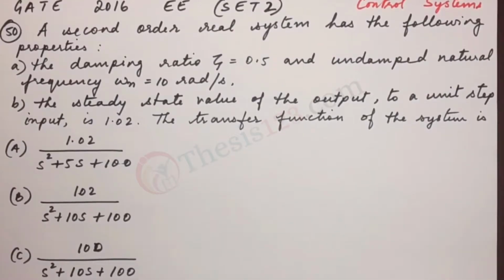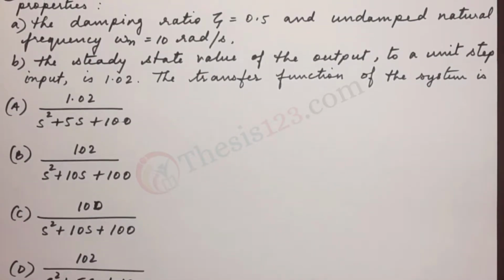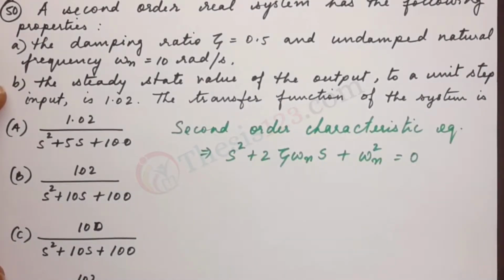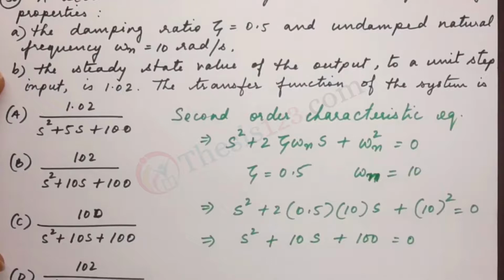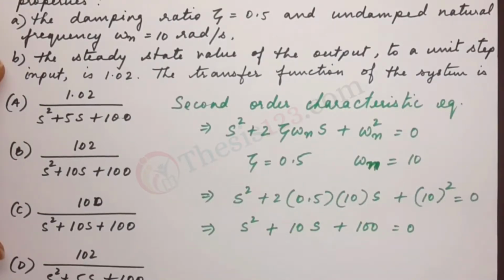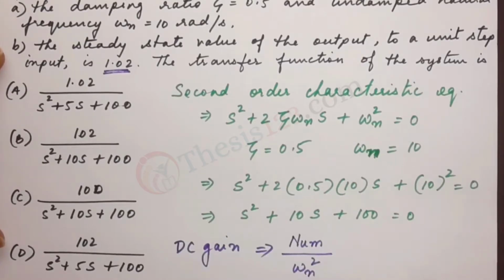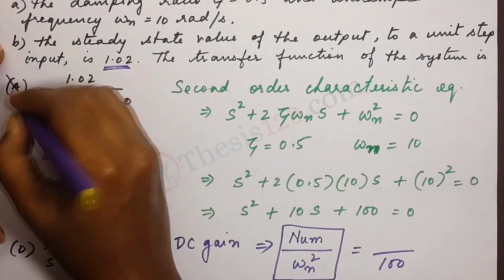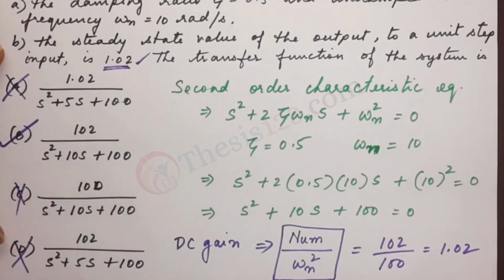GATE PAPER 2016 EE (SET 2) - Q50